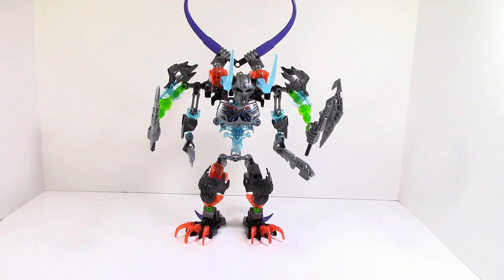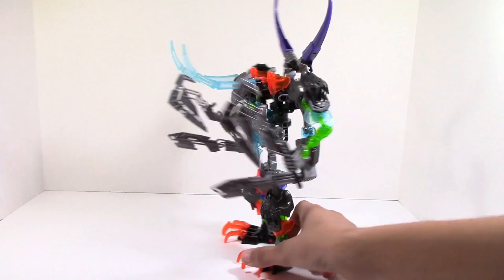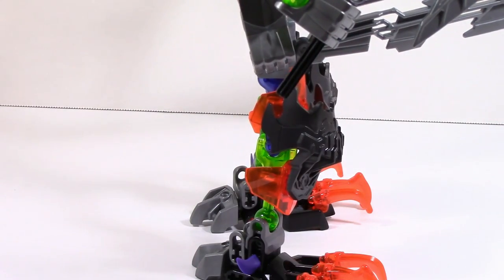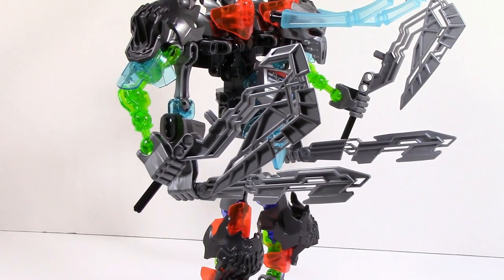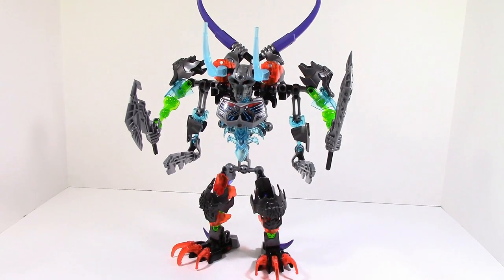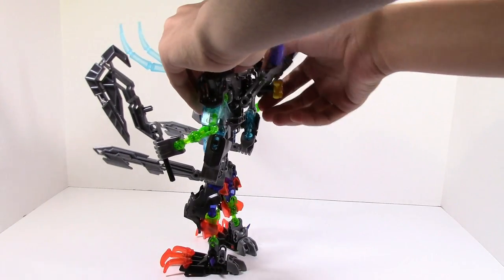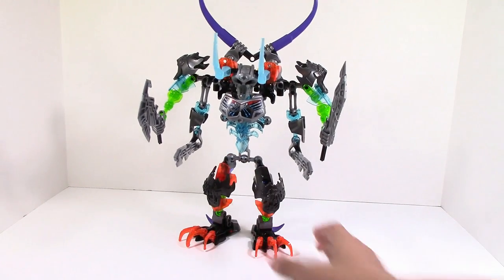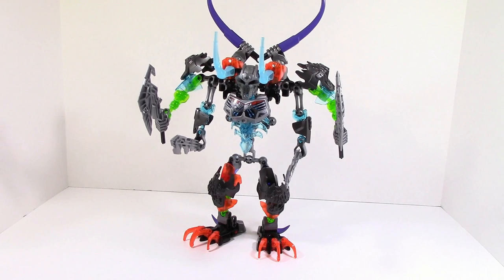Lego Bionicle Combiner: Skull Warrior+Skull Basher+Skull Slicer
Sorry about the minor glitch at the end. I don't really know what happened, I guess something went wrong for the last 3 seconds of saving it causing it to glitch like that.